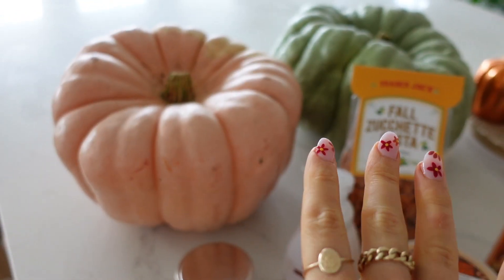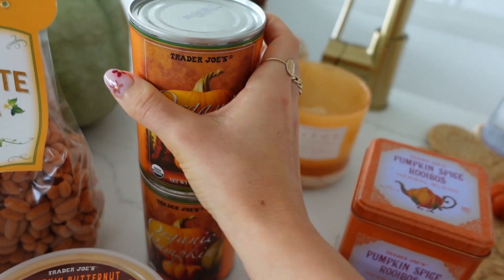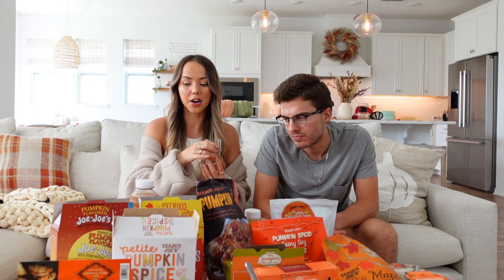TRADER JOE'S FALL HAUL | taste test + everything pumpkin 2021!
Soaking up everything cozy and eating all things pumpkin! 🎃✨🍂 I hope you enjoy this 2021 Trader Joe's fall haul and have a cozy autumn season. MUCH LOVE! 💛